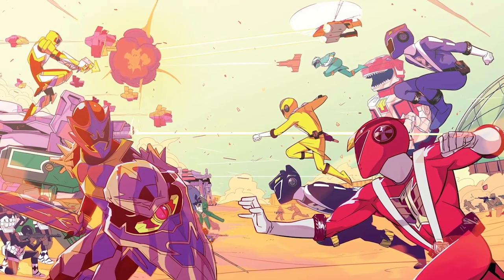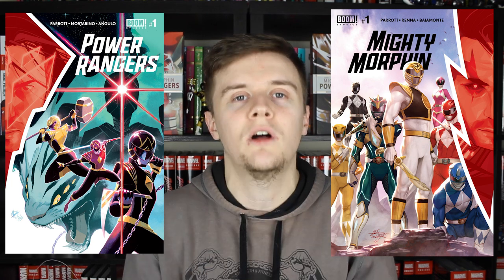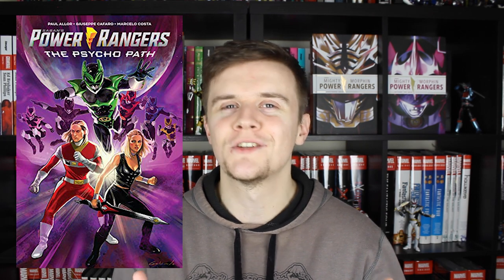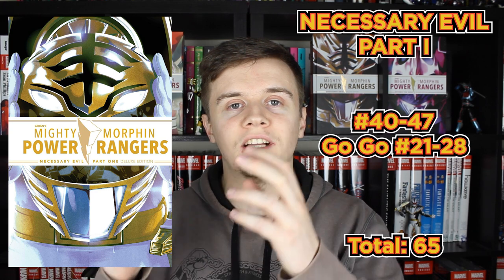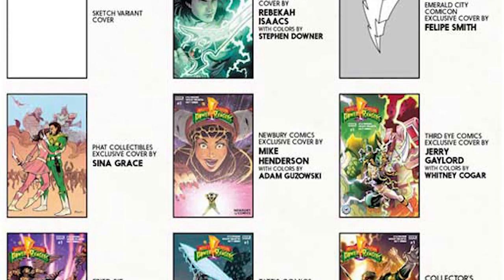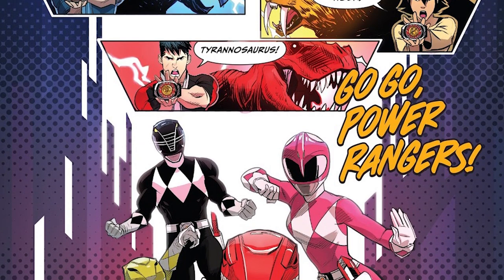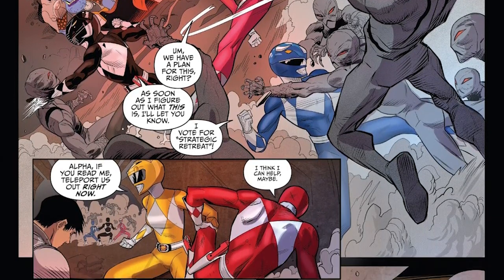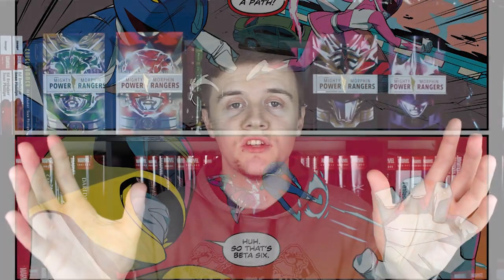BOOM's Mighty Morphin' Power Rangers reading order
Mighty Morphin' Power Rangers by Boom Studios is fantastic! However, it can get a bit confusing between MMPR, Go Go Power Rangers, Annuals, Shattered Grid, Necessary Evil, Deluxe Editions and whatever other series they have planned. So if you want the reading order and how to collect this series in the different formats, check out this video!

🐶🐶Looking to buy some books? Try Organic Priced Books! Great prices, fast and safe shipping, and save $2 off your order with code 'WOOFWOOF' 🐶🐶

"You'll get your content, when you fix this damn door!", nah seriously though, tipping is a great way to help the channel, you don't have to have Bruce Wayne money to do it:

Ryan Parrott's Twitter: @ThatRyanParrott

Want to know how to build your comic collection without spending too much money?

Got a question? Post it on the Facebook wall or Instagram!

Watch this video for: Mighty Morphin' Power Rangers Comics, Power Rangers Boom Studios Reading Order, Power Rangers Comics Release Schedule, Power Rangers Chronological Order, Power Rangers Deluxe Editions